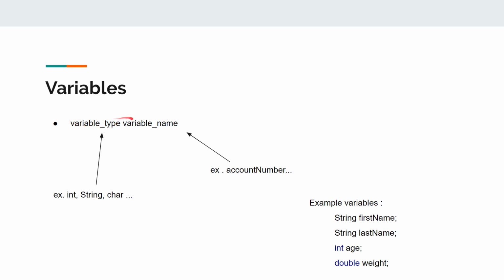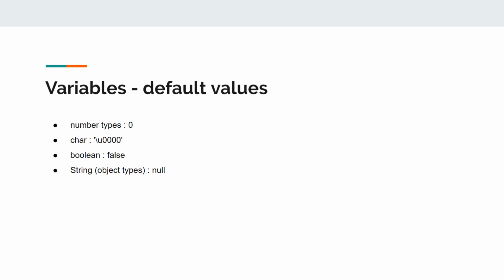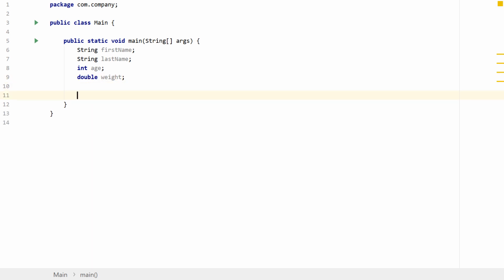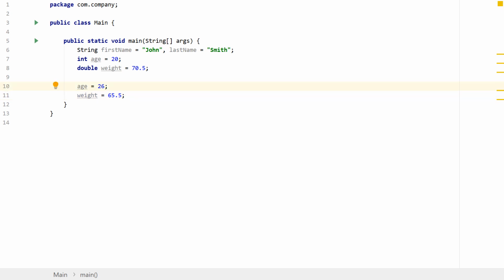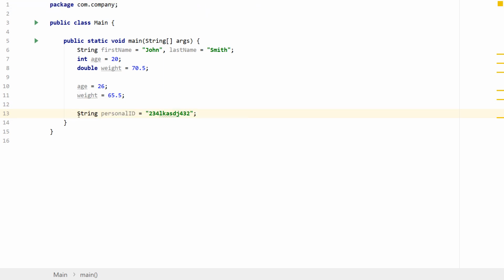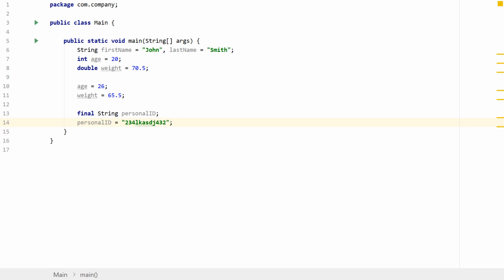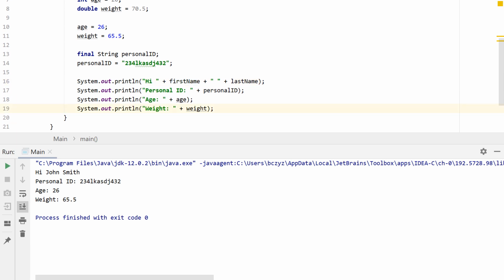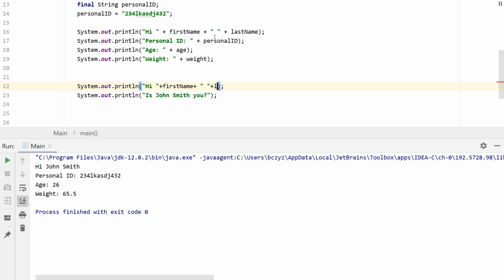Java for Beginners - Module 3 Variable and data types - Variables